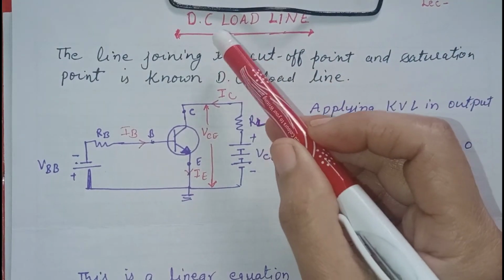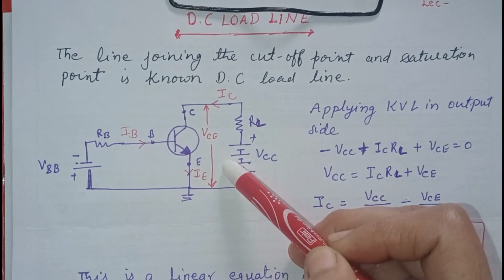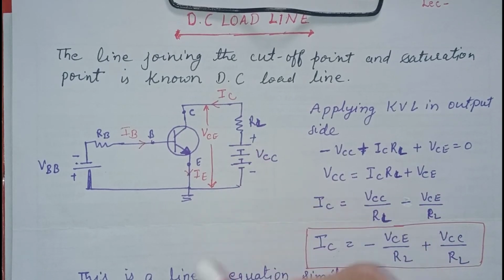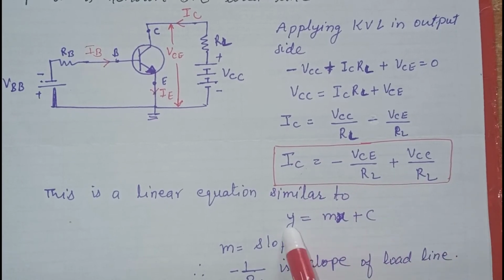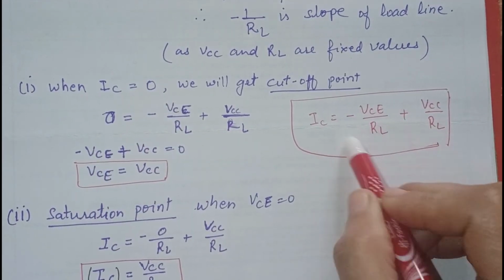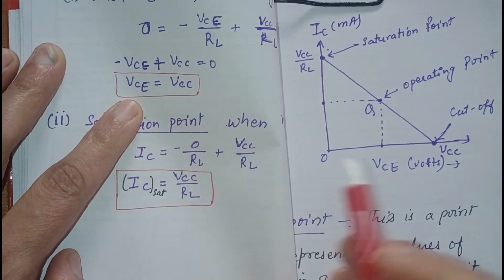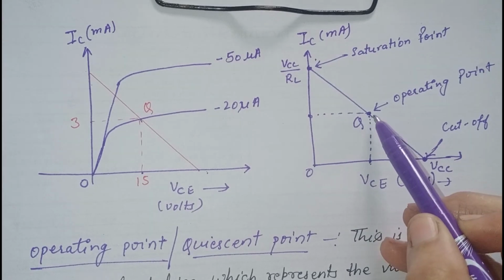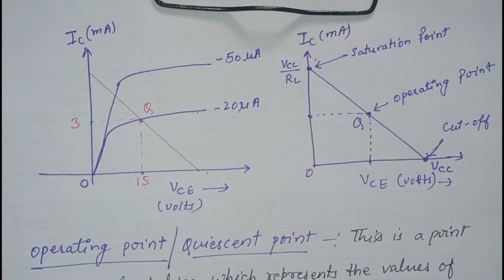DC load line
DC load line of a transistor tells the dc conditions in a transistor circuit. It gives collector currents at various values of collector-emitter voltages.

Links to other lectures on Brain Alive